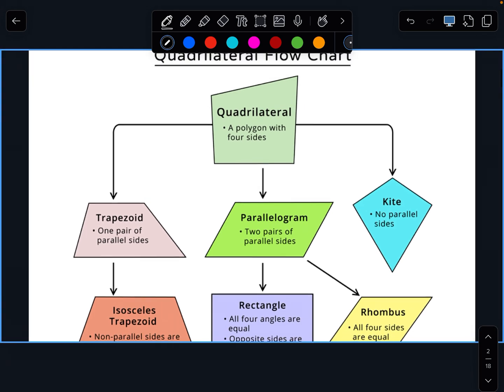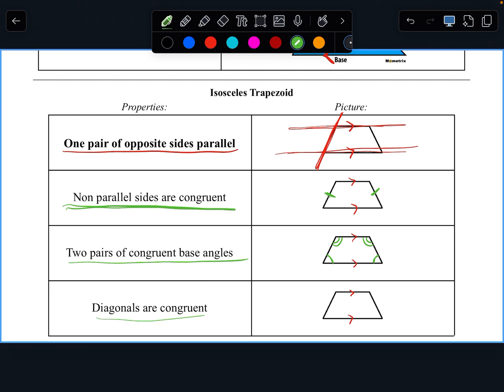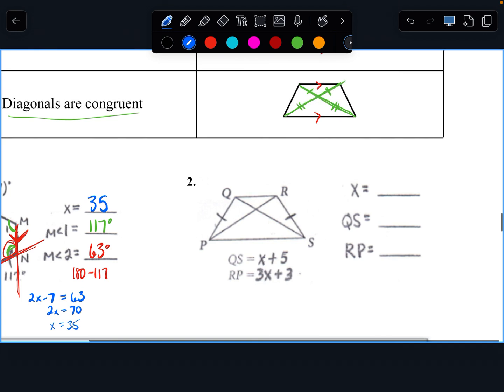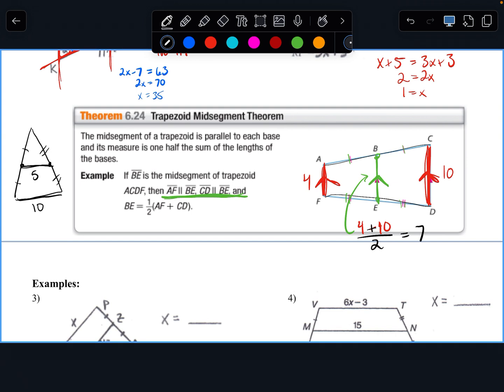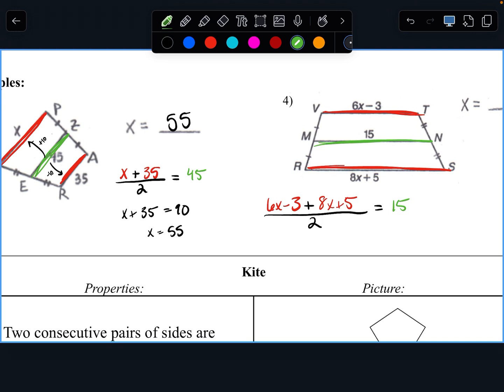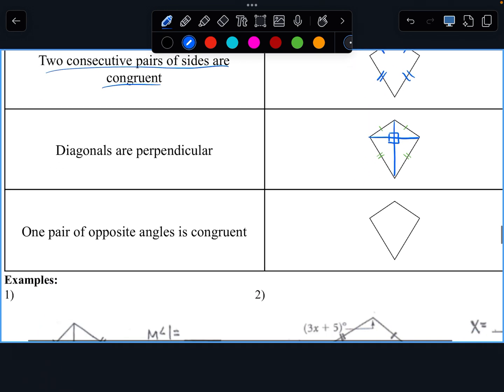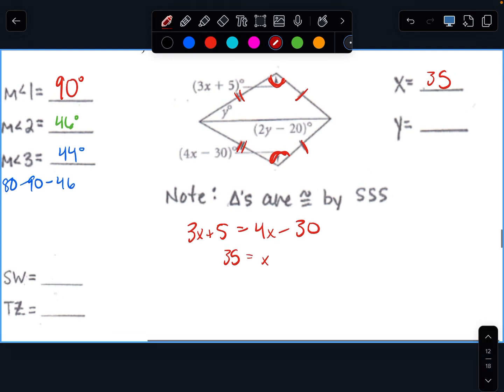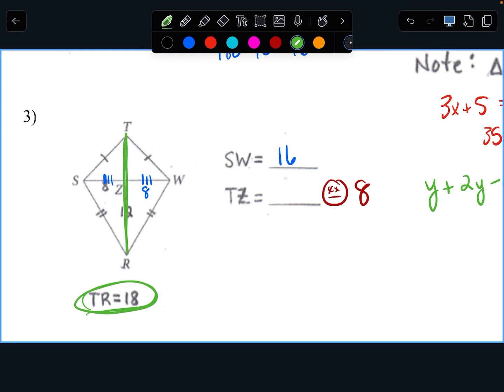Unit 6 Day 4: Trapezoids and Kites